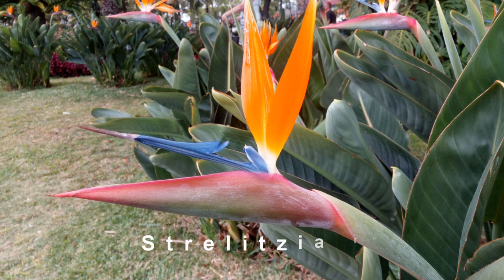How to sow Bird of Paradise seeds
Growing Bird of Paradise plants is a cheap, if a little long way of obtaining these great exotic -looking plants.  In this video I show you how I sow the seeds.

Don't forget to watch my weekly episodes posted every Sunday :)